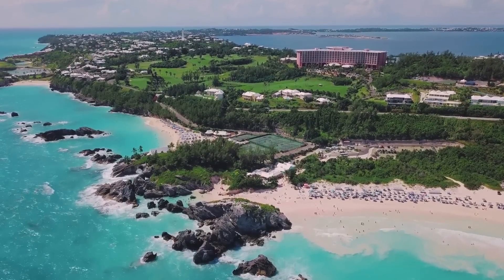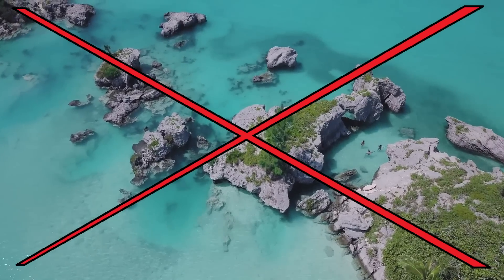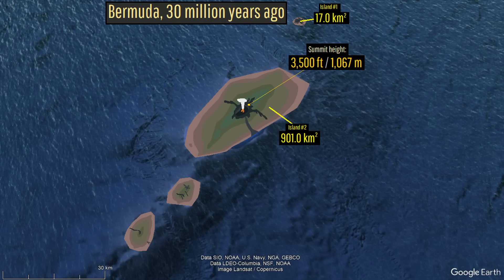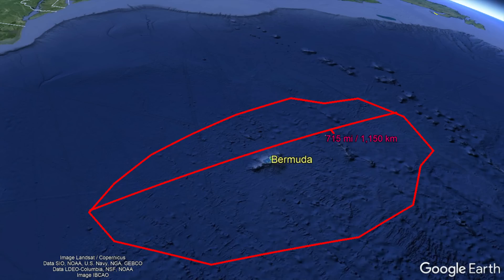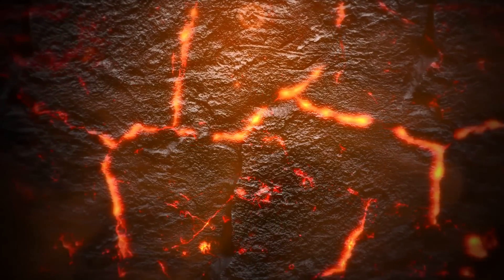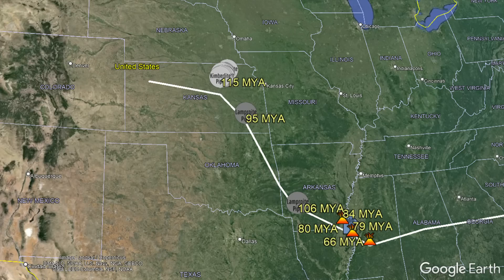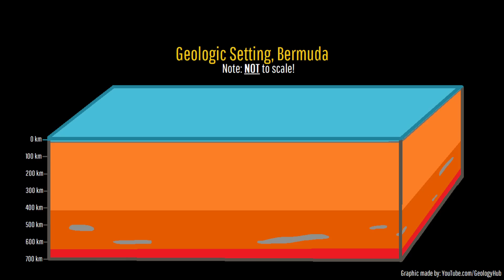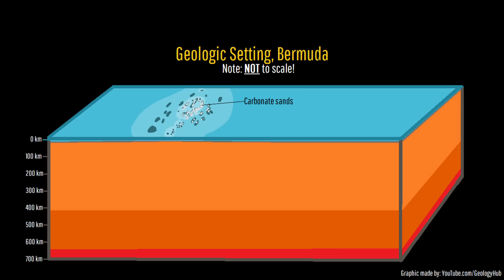Bermuda May be Linked to Diamond Deposits; How the Island Formed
The formation of the island of Bermuda may be linked to not only a series of diamond deposits but also to an underlying hotspot. Yet, there is a second theory which could reasonably explain Bermuda's formation which is far stranger. This video will explore both possibilities and discuss the formation of the large igneous province known as the Bermuda Rise.

Thumbnail Photo Credit: Google Earth, Image Landsat / Copernicus. This image was overlaid with text, and then overlaid with GeologyHub made graphics (the image border & the GeologyHub logo).

Sources/Citations:
[2] G. Schubert, D. Sandwell, Crustal volumes of the continents and of oceanic and continental submarine plateaus, Earth and Planetary Science Letters, Volume 92, Issue 2, 1989, Pages 234-246, ISSN 0012-821X,
[3] Blackburn, T. & Stockli, Daniel & Carlson, R. & Berendson, P. & Walker, J. & Winters, N.. (2004). New (U-Th)/He age constraints on the emplacement of kimberlite pipes in north-eastern Kansas.
[4] Cox, Randel & Arsdale, Roy. (2002). The Mississippi Embayment, North America: A first order continental structure generated by the Cretaceous superplume mantle event. Journal of Geodynamics - J GEODYNAMICS. 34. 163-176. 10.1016/S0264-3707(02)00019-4.
[5] Chu, R., Leng, W., Helmberger, D. et al. Hidden hotspot track beneath the eastern United States. Nature Geosci 6, 963–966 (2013).

0:00 Bermuda Formation
2:36 Bermuda Hotspot
3:39 Theory #2
4:20 Limestone Deposition